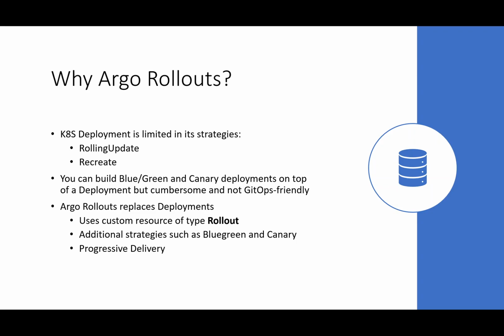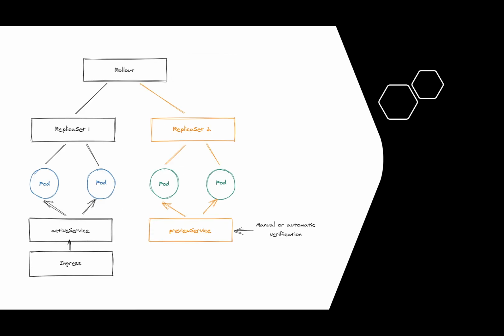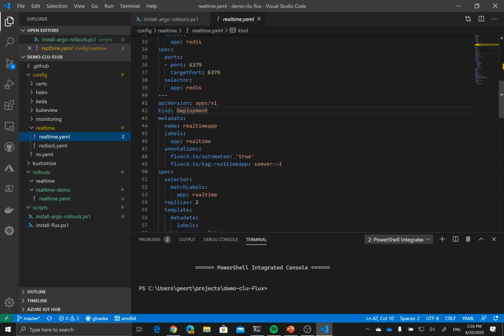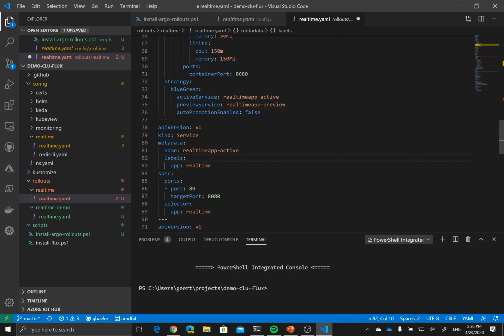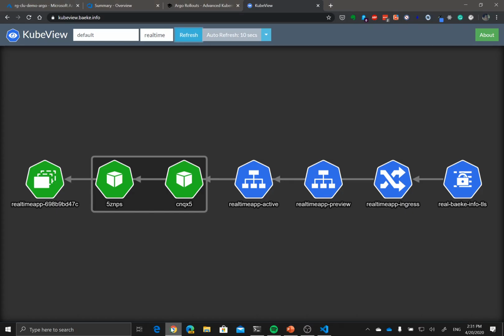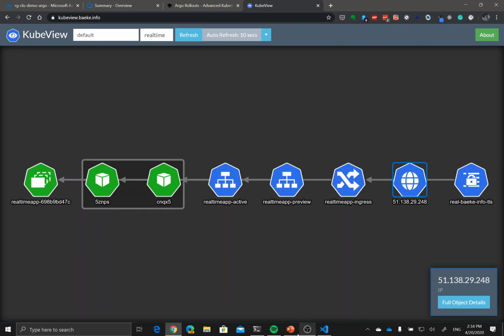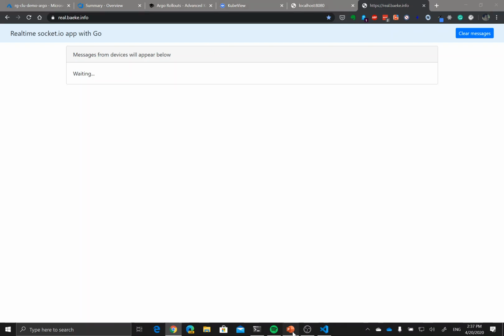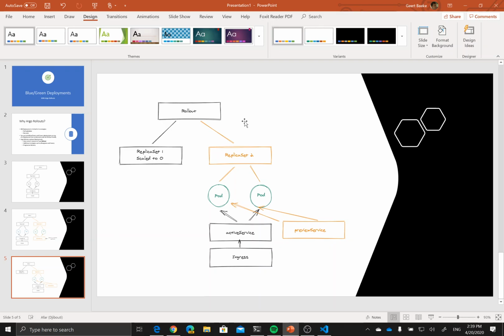Kubernetes Blue-Green deployments with Argo Rollouts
In this video, we will walk through an example of a blue-green deployment with Argo Rollouts. for more information.